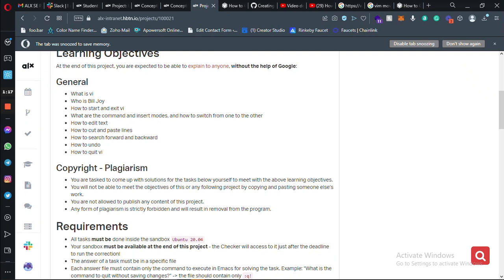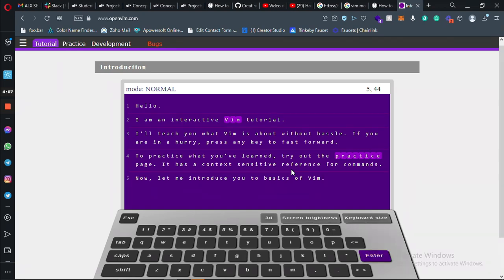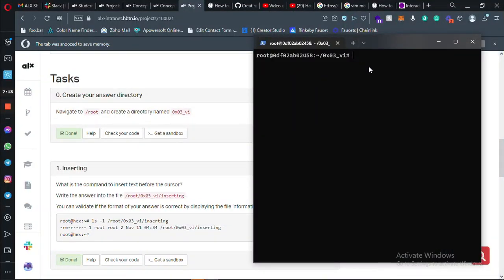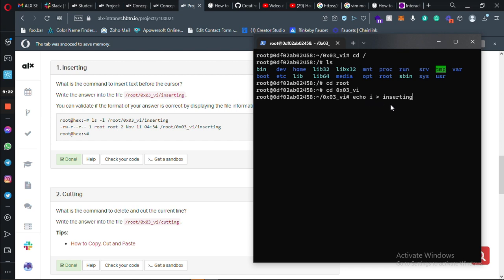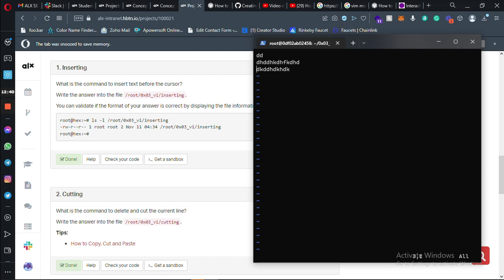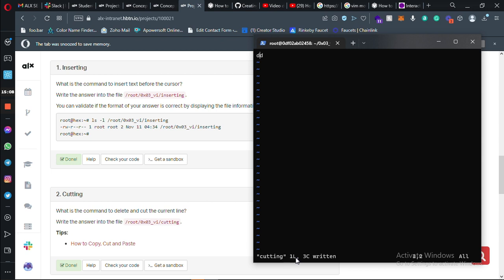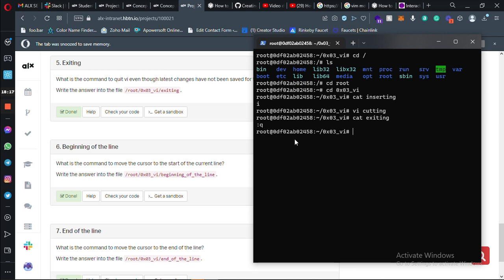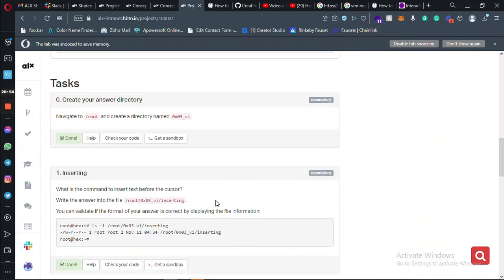ALX VIM: Beginners guide on Working with VIM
This video will help you get started with vim and quickly solve your challenges in the ALX 0x03_vim project. Please watch this video until the end; I hope it is very helpful.

Videos to Guide you Further